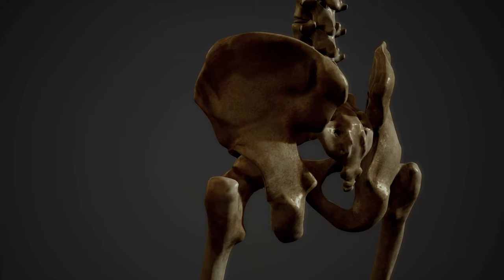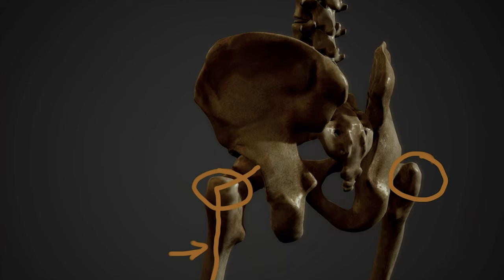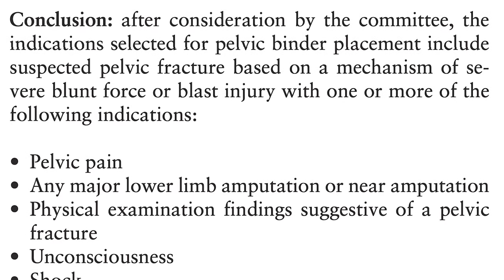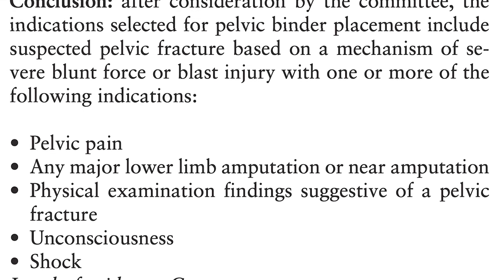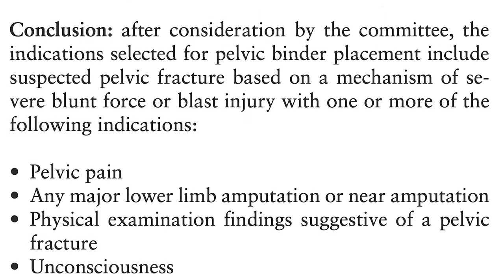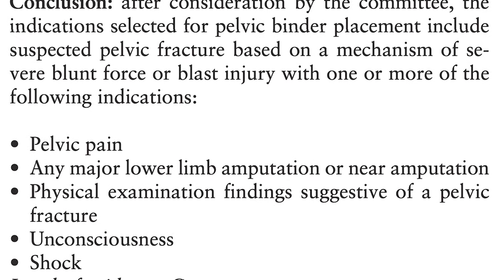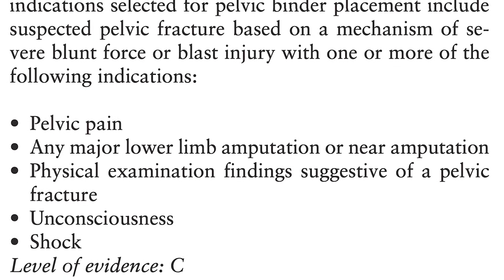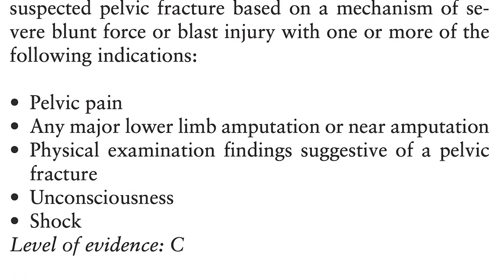Tool for internal bleeding? - Pelvic Fractures / Pelvic Slings - Trauma Treatment Training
This video runs through the why behind pelvic binders and slings as well as how and when to apply them.
You can use a pelvic binder to stabilize a fractured pelvis or one that you suspect has a good chance of being fractured. By stabilizing this you may prevent further pain, injury and bleeding. This treatment falls into the "C" in the MARCH algorithm for TCCC/TECC.
A common and economical pelvic sling is a SAM sling but there are ways to improvise as well if you have limited equipment. We cover all these options in the video.